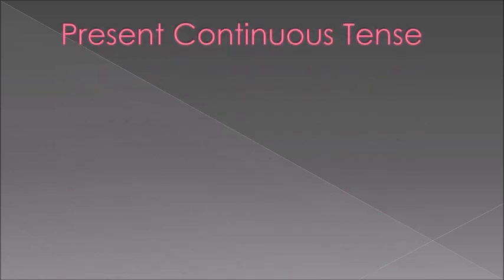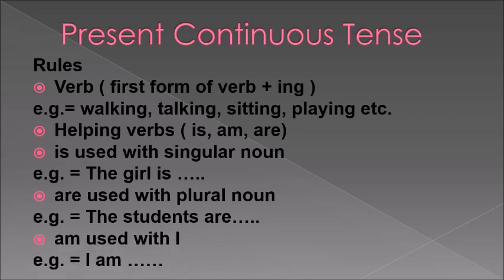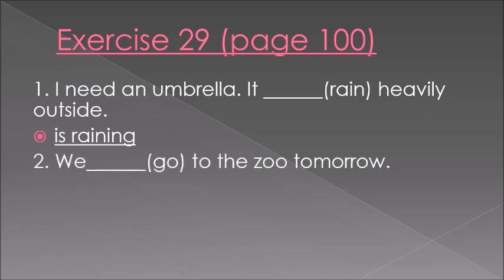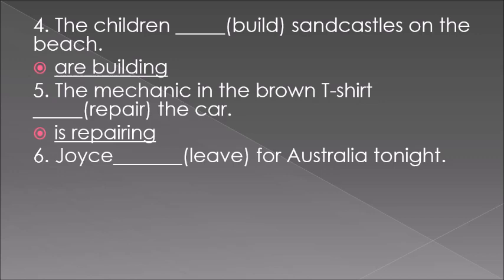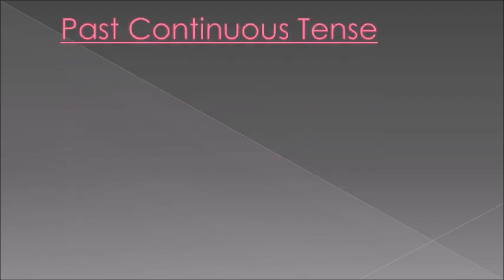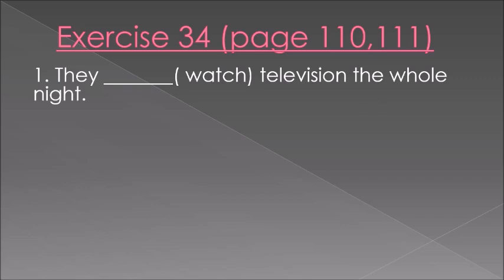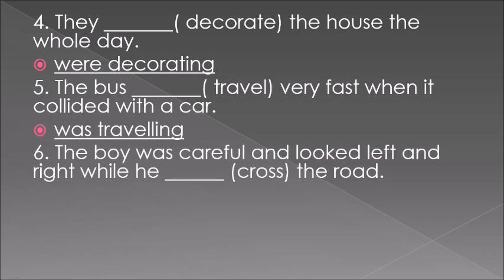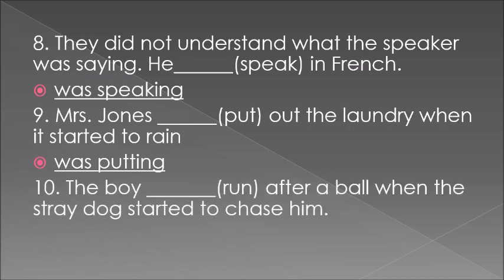English 5 - Lecture 07 3rd Term